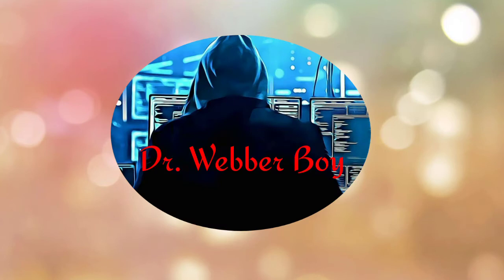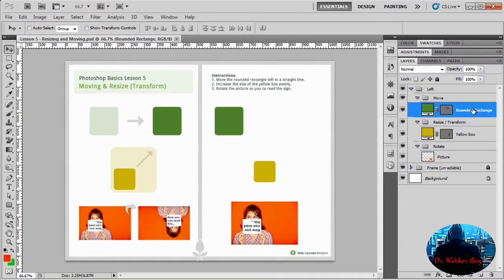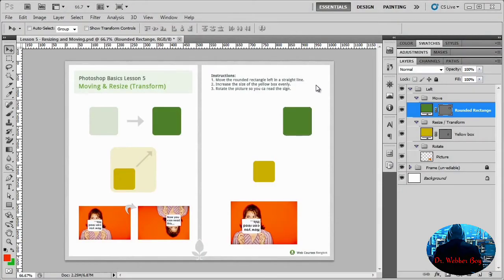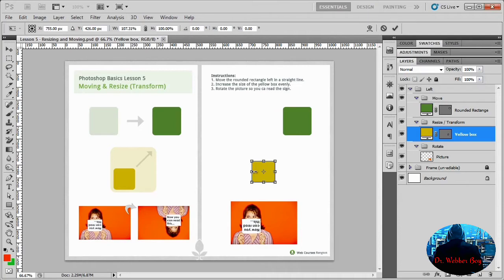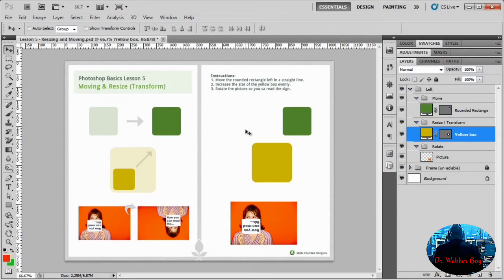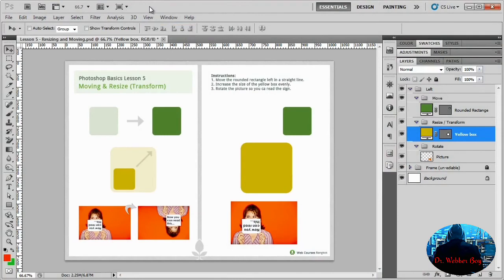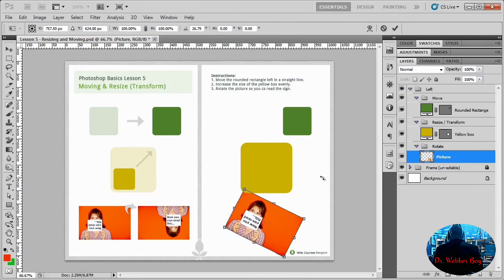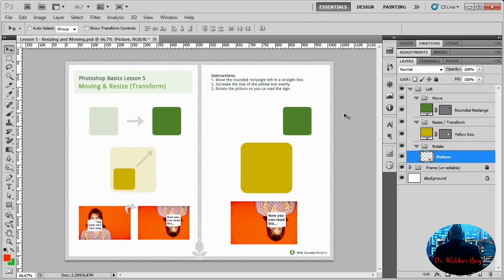Web Design Using Photoshop || Lesson 5 - Moving & Resizing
Lesson 1 - New Document

Lesson 2 - User Interface

Lesson 3 - Using the Paint Brush

Lesson 4 - Layers and Groups

Lesson 5 - Moving and Resizing

Lesson 6 - Zooming and Panning

Lesson 7 - Shapes and Custom Shapes(coming soon)

Lesson 8- Blending Modes and Effects

Lesson 9 - Text

Lesson 10 - Photoshop Design